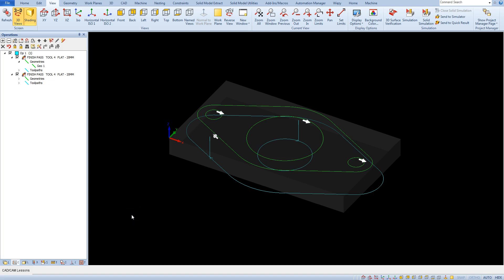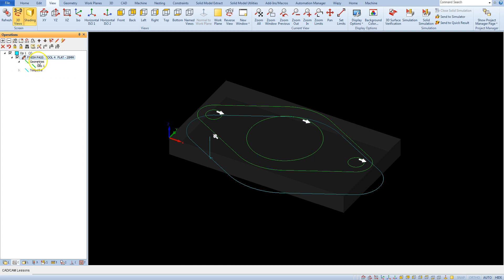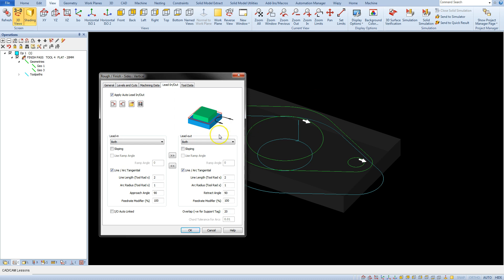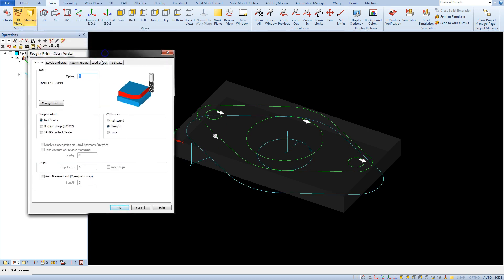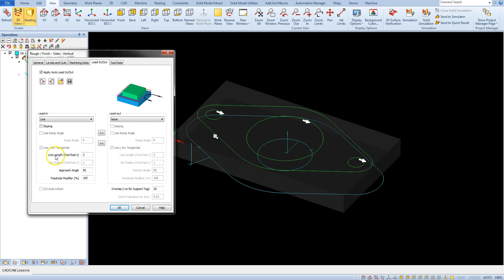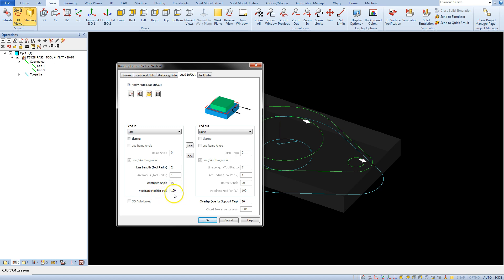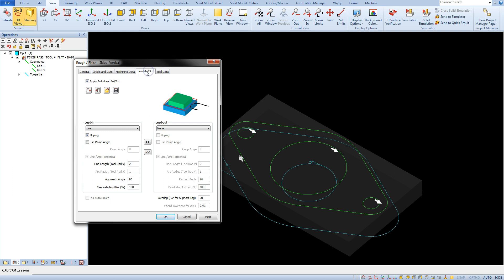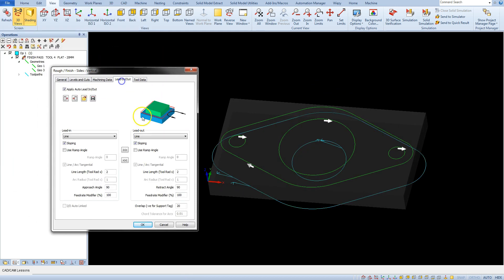Lead In/Out - Line - Alphacam Tutorial 041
Lead In/Out tab in Alphacam. Tool in and tool out.